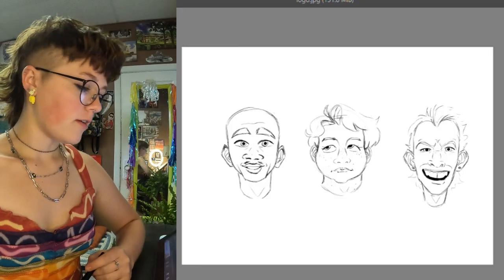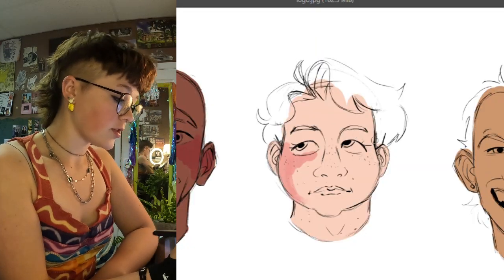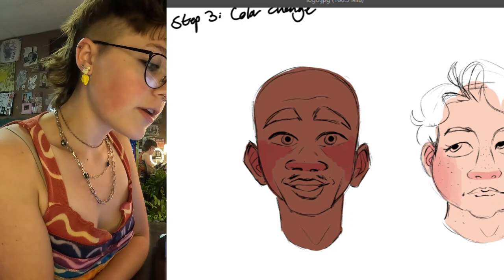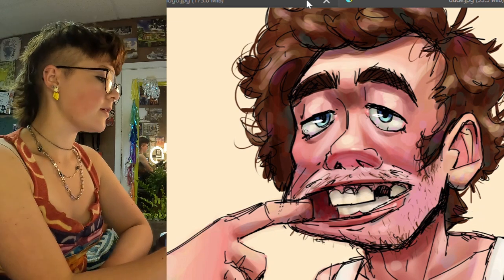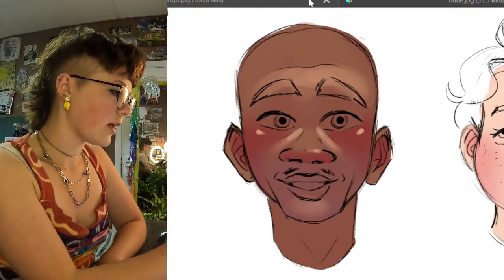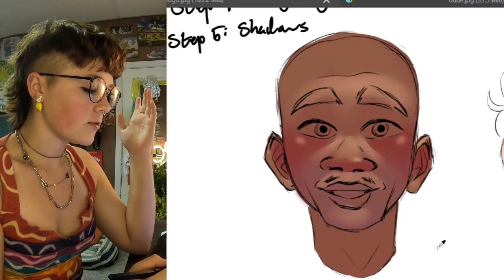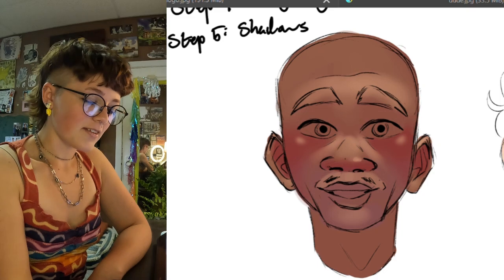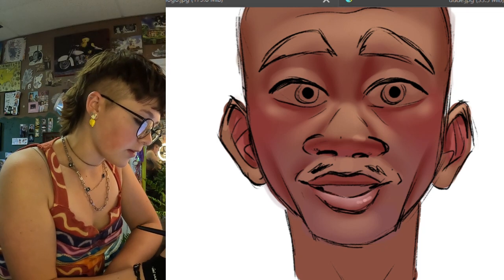HOW TO PAINT FACES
Hello! Today I'm showing you how I render the faces of my characters! I hope you find this helpful, and like the video!